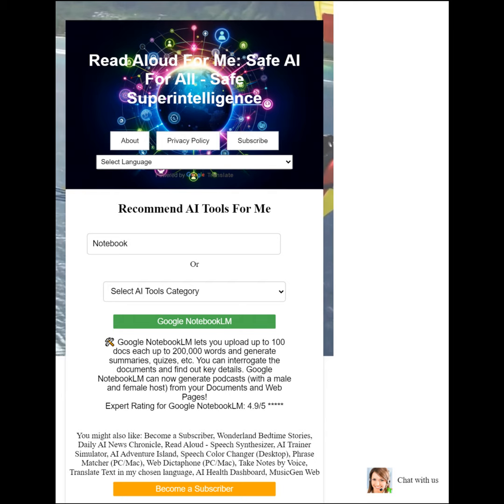Read Aloud For Me - AI Dashboard - AI Tools Recommender - Safe AI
Welcome to Read Aloud For Me, the pioneering AI dashboard designed for the whole family! Our platform is the first of its kind, uniquely crafted to cater not only to adults but also to kids.

Summary

"Read Aloud For Me - AI Dashboard", is a free app available for iOS and Android devices, and as a Progressive Web App. It provides access to various AI tools, including text-to-speech, translation, image recognition, and generative AI services like ChatGPT and Google Gemini. The app aims to be a user-friendly and secure platform for exploring and utilizing the latest AI technologies, targeting both adults and children with its family-friendly features and educational content.

 Dive into a world where you can explore and test cutting-edge AI tools, or let your children engage with built-in AI games and bedtime stories, all tailored to spark their imagination and curiosity. Additionally, our intuitive AI explanations are designed to educate both kids and adults about how AI technologies function in a simple and understandable way. Whether you're seeking education, entertainment, or an interactive experience, Read Aloud For Me is your gateway to the future of family-friendly digital interaction. At Wonderland Bedtime Stories, diversity shines through every tale. Our multilingual stories celebrate the rich heritage of children from all corners of the globe, ensuring every child sees themselves in the magic of storytelling.

iOs PRO (No Ads): Read Aloud PRO - AI Dashboard on the App Store

iOs: Read Aloud For Me AI Dashboard on the App Store

Windows: AI Tools Catalog and Read Aloud For Me - Download and install on Windows | Microsoft Store 🙏 Support My Podcast and Channel

Consider buying me a coffee to say thank you for the free tech content on my YouTube channel (@enoumen) and the AI Unraveled podcast.

🚀 Allow me to Build an AI Chatbot for Your Small Business or Organization

Reduce Costs

Increase Profit

Imagine a 24/7 virtual assistant that never sleeps—always ready to serve customers with instant, accurate responses. Our AI Chatbot solution helps you:

Automate Key Interactions

Reduce Operational Costs

Increase Profit & Engagement

Curious to see it in action? or schedule a meeting to learn more.

Already decided on an AI Chatbot for your business? then send me your website link and any relevant documents. I’ll build your chatbot and help you install it on your site—streamlining your operations and boosting your bottom line. 🚀 Allow me to Build an AI Chatbot for Your Small Business or Organization

Reduce Costs
Increase Profit

Automate Key Interactions
Reduce Operational Costs
Increase Profit & Engagement

Already decided on an AI Chatbot for your business? then send me your website link and any relevant documents. I’ll build your chatbot and help you install it on your site—streamlining your operations and boosting your bottom line.